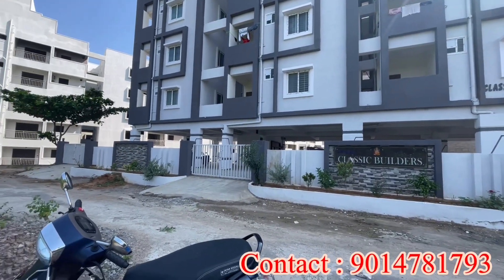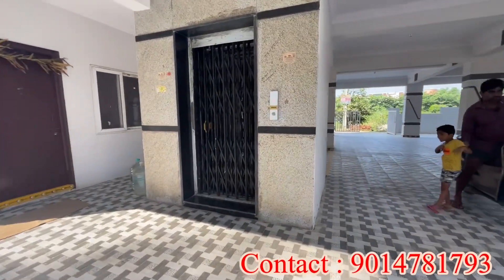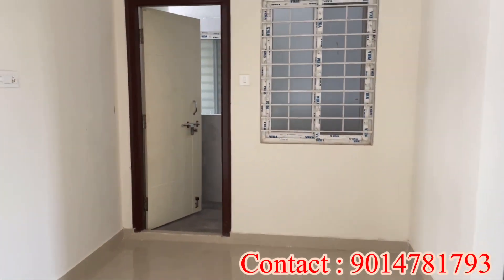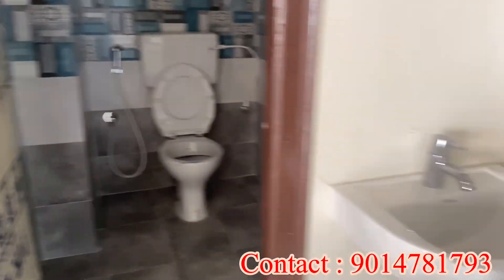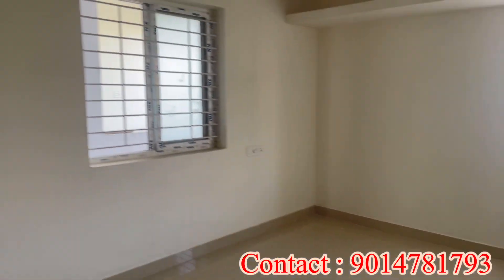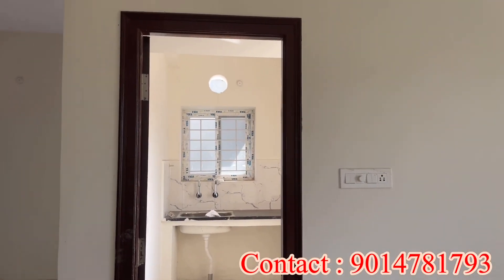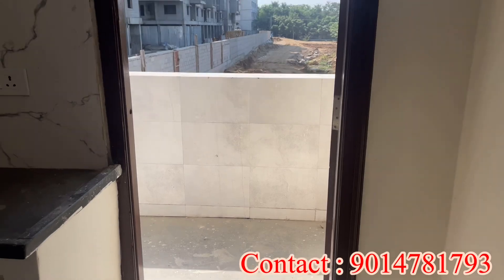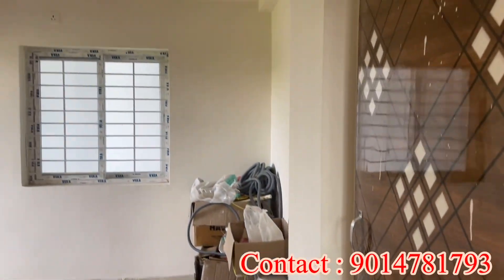2bhk flat for sale || Ready to move || Hmda flat in Bachupally || Pragathi Nagar || Hyderabad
Type: 2BHK
Floor: 1st floor
Facing: obly North Facing one flat available
Age:  Brand New
Approvals:  HMDA
Size :  1025 Sft & 1050 Sft
Loan:   80% Available

Amenities:
Car parking, Lift, Bore,,  Power Backup,  Watchman, CC Camera Surveillance

Property type: Standalone
Land share (UDS): 42 Sqryrds
Possession:  Ready to Move
Price:  51 lakhs

Location: In Bachupally

Total Land :  833 sqyrds
Total Floors :  5
Each Floor Flats : 4
Total Flats : 20

Location Highlights :
Beside kesavareddy school

 మీకు సంబంధించిన ఇల్లు మరియు ఇండ్ల స్థలాలు అమ్మ తలుచుకుంటే మా చానల్స్ లో అప్లోడ్ చేస్తాము ఆసక్తి ఉన్న వారు ఈ చానల్లో సంప్రదించండి : 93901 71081

Note: The properties shown on this channel are not our own ... We are only working to give the public information. All the things we show in regards to properties are real (ie location, permissions, price etc) ... but legally any litigations have nothing to do with our channel. We only show the property video and only mention what the builder said about that property. So the buyer of the property can certainly buy and know all the things .. Our channel has nothing to do with the gain or loss of Buyer. So buyer can take care.